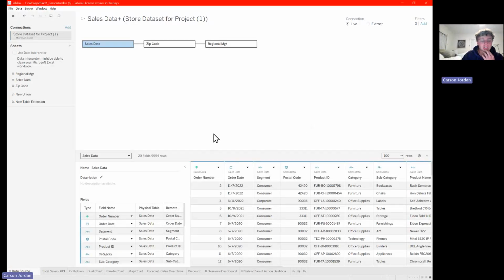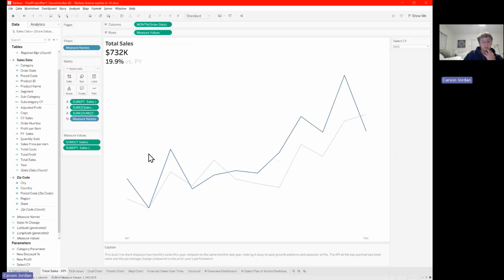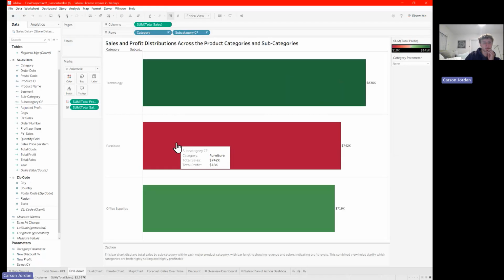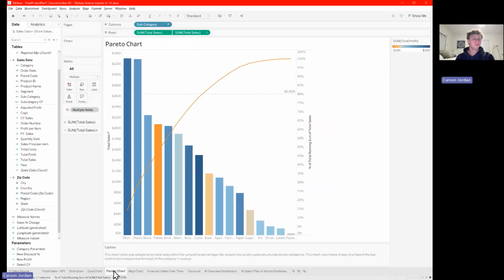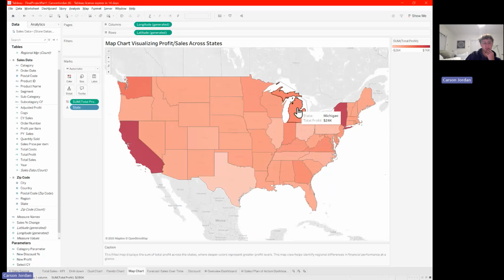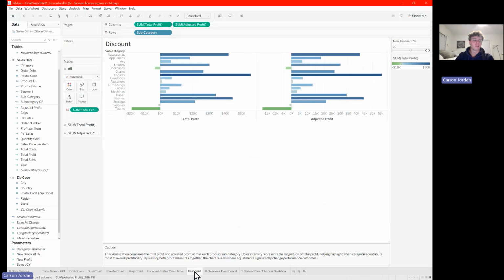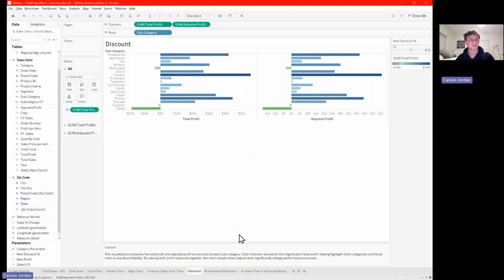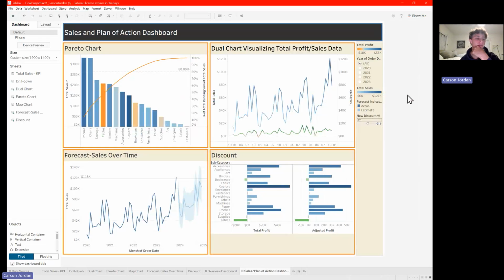Meeting with Carson Jordan 20251208 232756 Meeting Recording